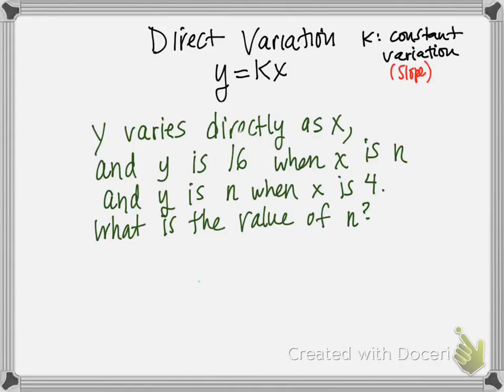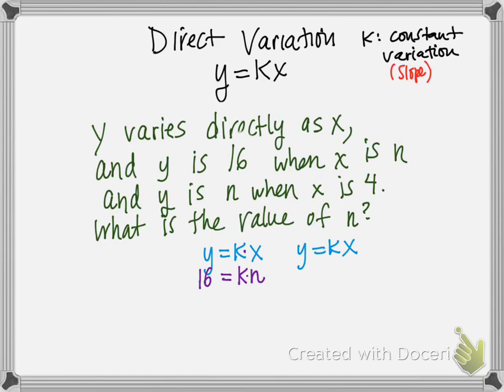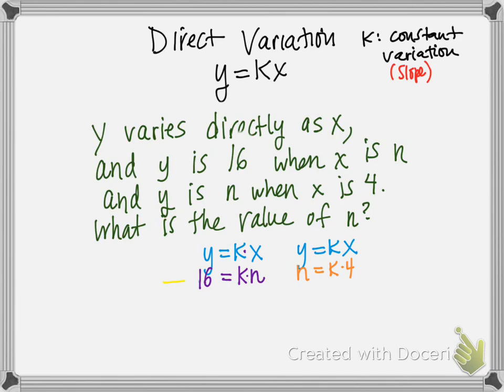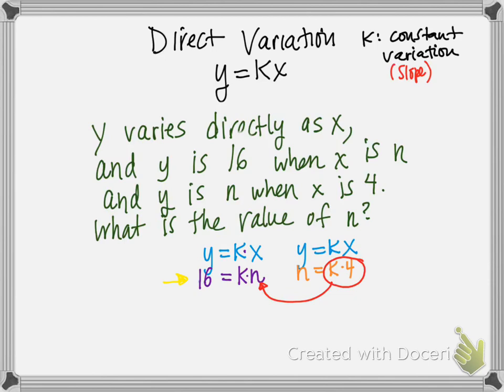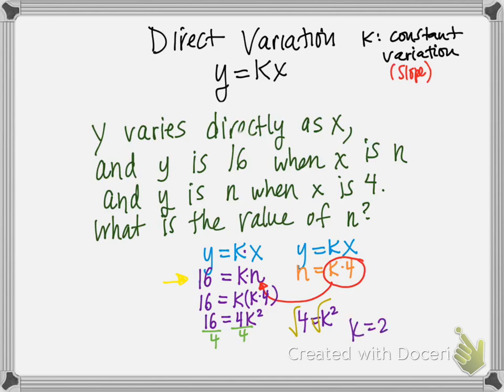Direct Variation: Solve for a Variable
Given: k greater than 0.